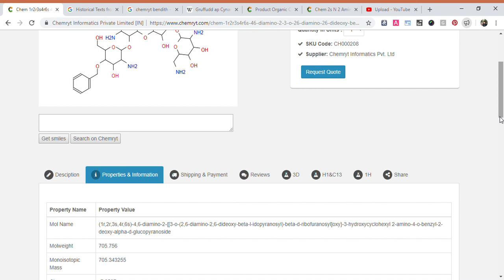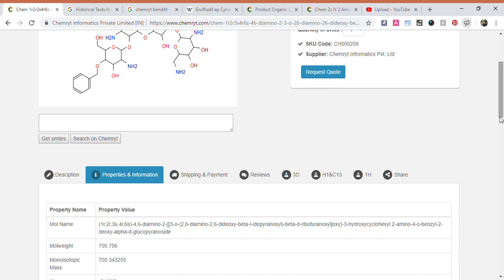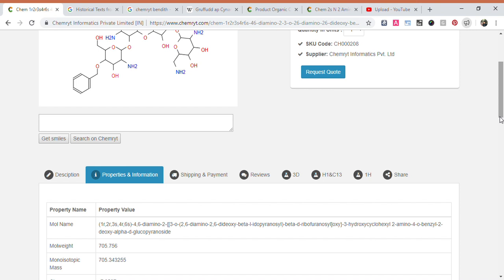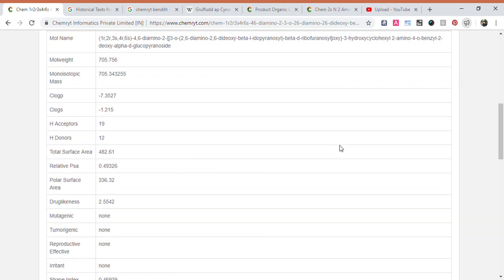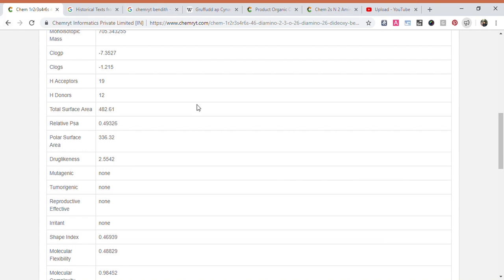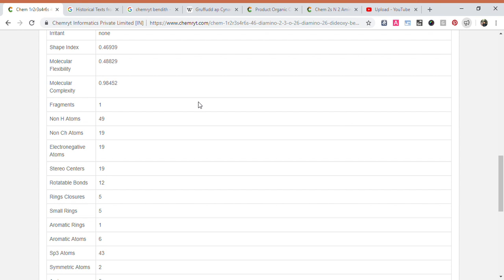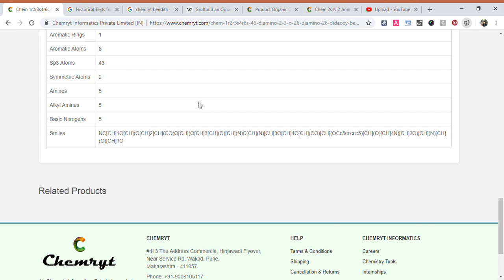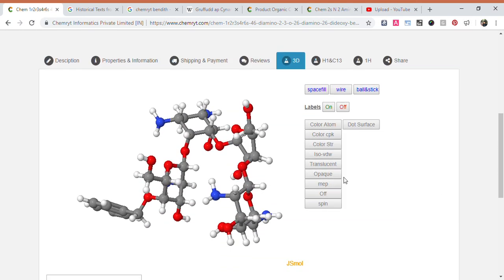1r2r3s4r6s 46 Diamino 2 3 O 26 Diamino 26 Dideoxy Beta L Idopyra Chemryt Informatics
Chemical Name - (1r,2r,3s,4r,6s)-4,6-diamino-2-{[3-o-(2,6-diamino-2,6-dideoxy-beta-l-idopyranosyl)-beta-d-ribofuranosyl]oxy}-3-hydroxycyclohexyl 2-amino-4-o-benzyl-2-deoxy-alpha-d-glucopyranoside
Mol Weight - 705.756
Smiles - NC[CH]1O[CH](O[CH]2[CH](CO)O[CH](O[CH]3[CH](O)[CH](N)C[CH](N)[CH]3O[CH]4O[CH](CO)[CH](OCc5ccccc5)[CH](O)[CH]4N)[CH]2O)[CH](N)[CH](O)[CH]1O